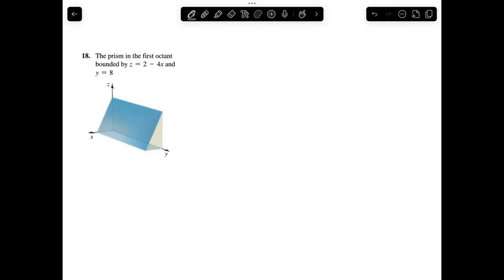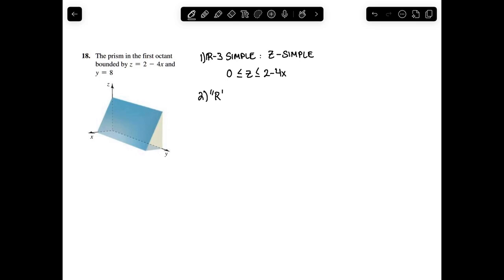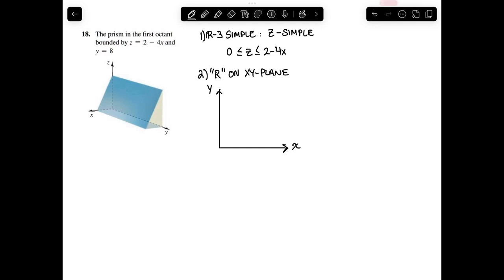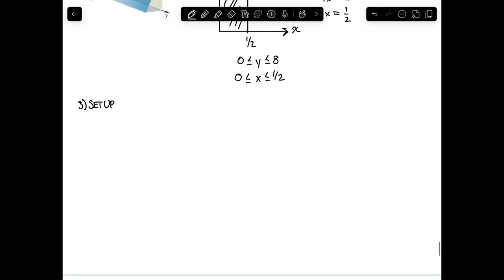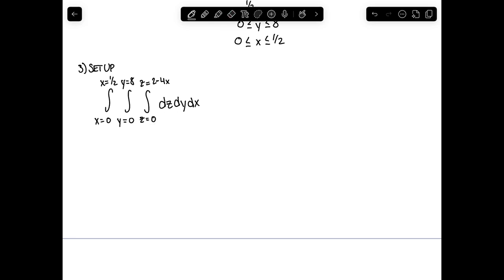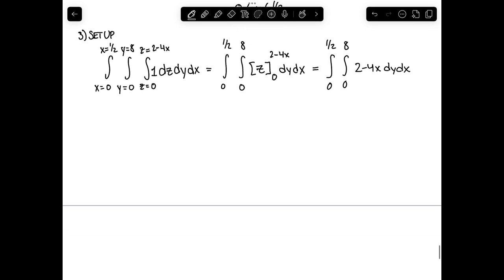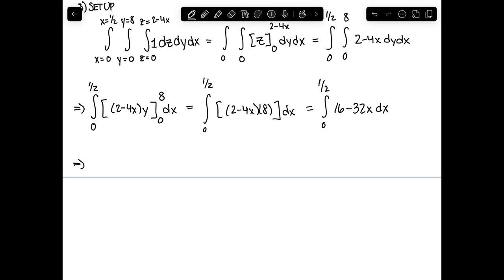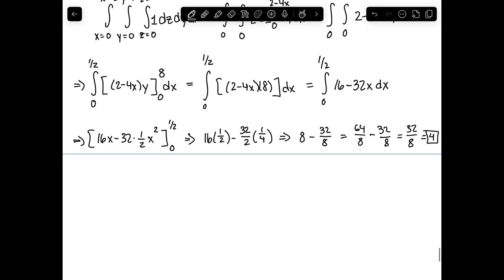Triple Integrals: A Prism Bounded by z=2-4x and y=8.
Calculus 3 [16.4] Problem 18